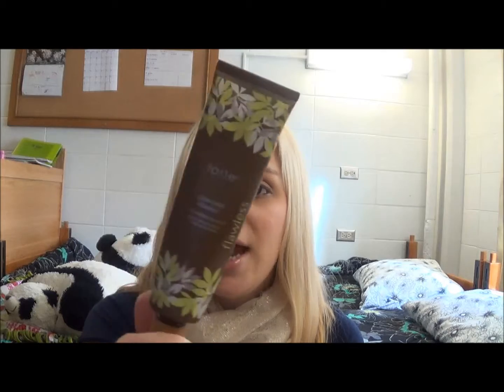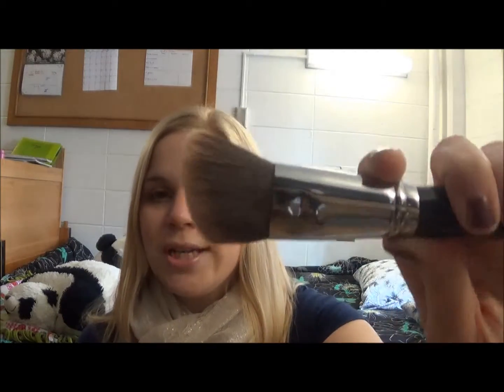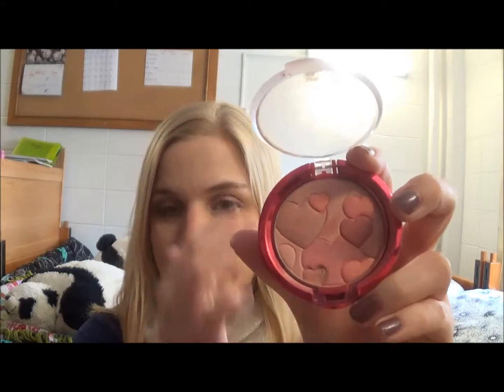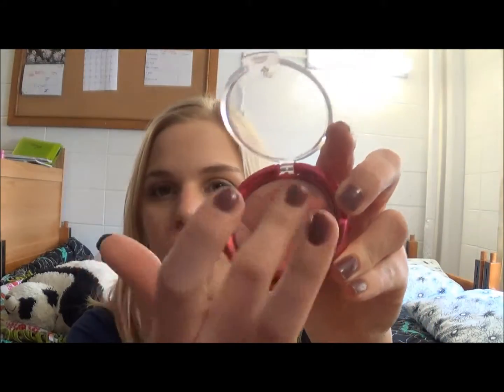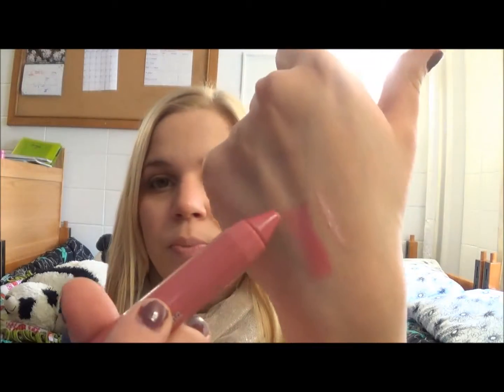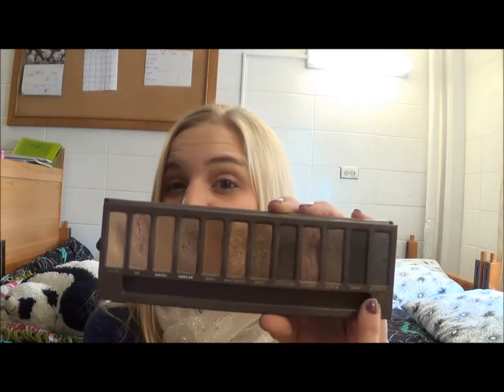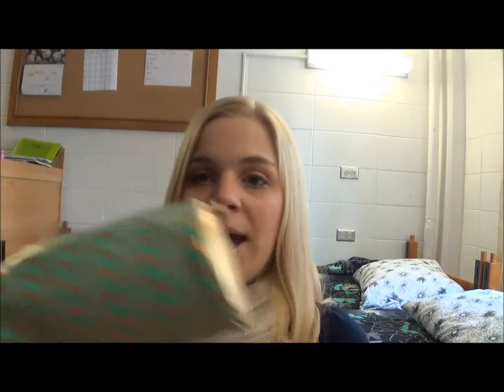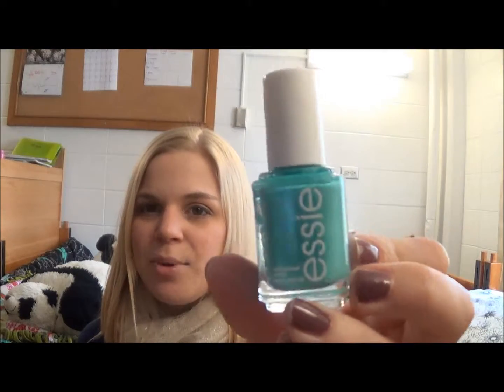February 2014 Favorites: Urban Decay, Nars, & More!